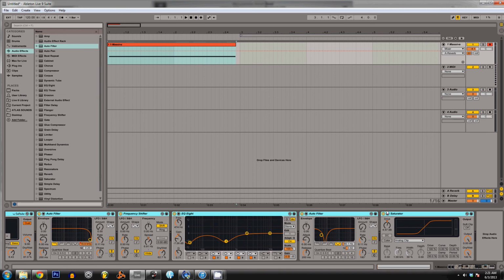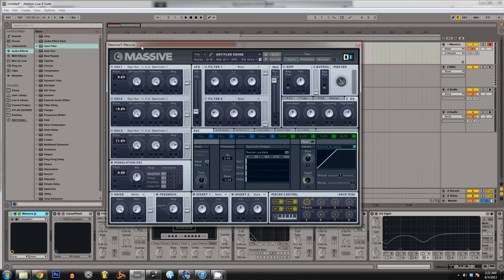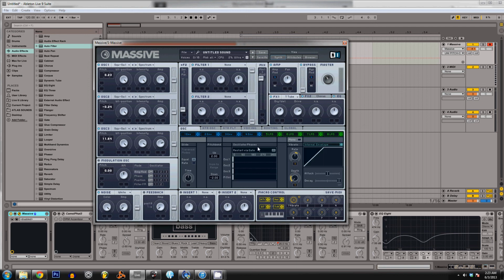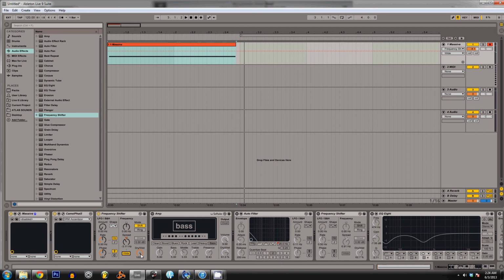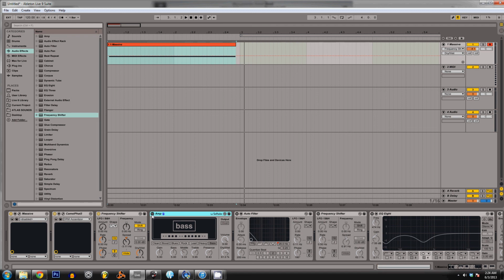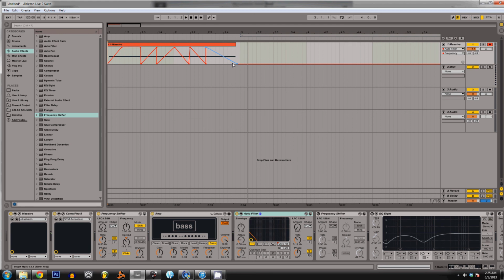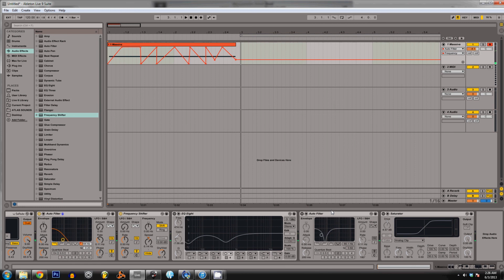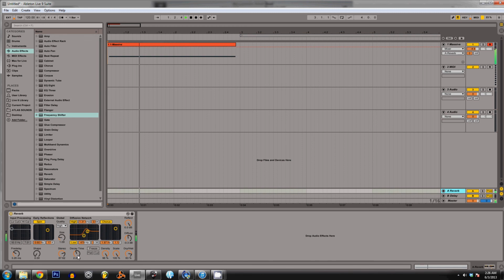Neuro Bass Tutorial 2013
A quick run through on how to make some basic neuro bass.

No idea why the videos in mono.
Maybe ill remake it in stereo